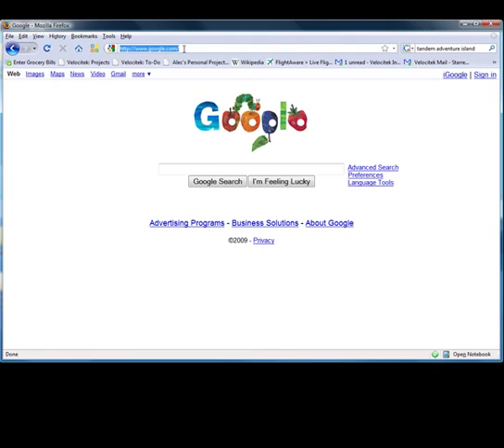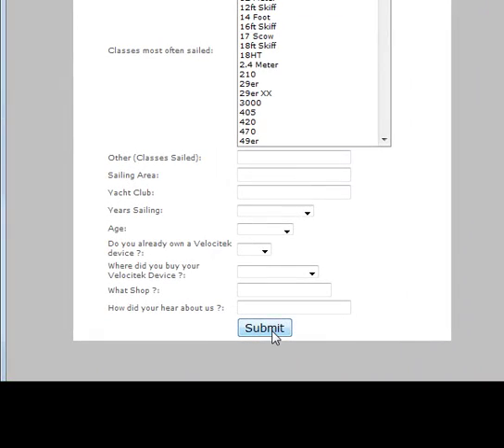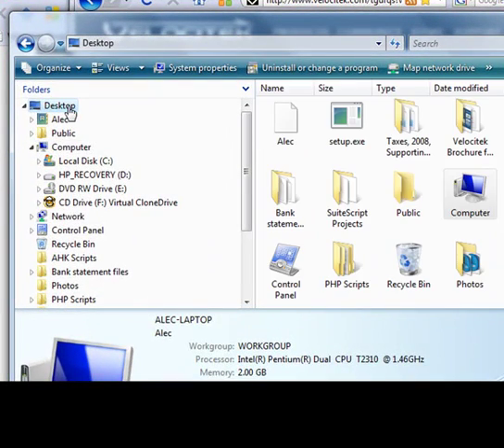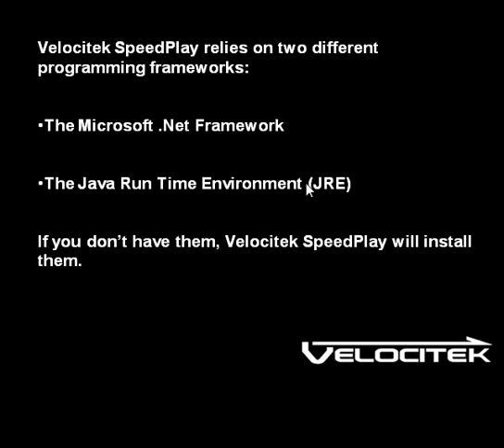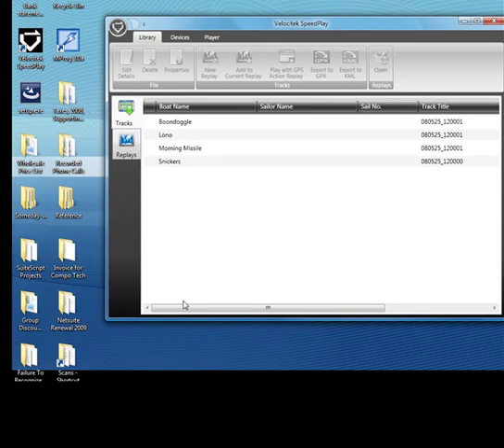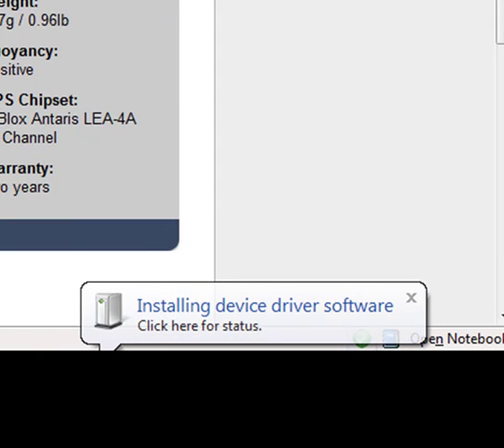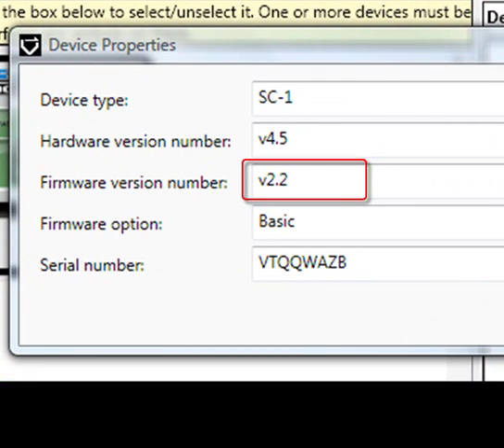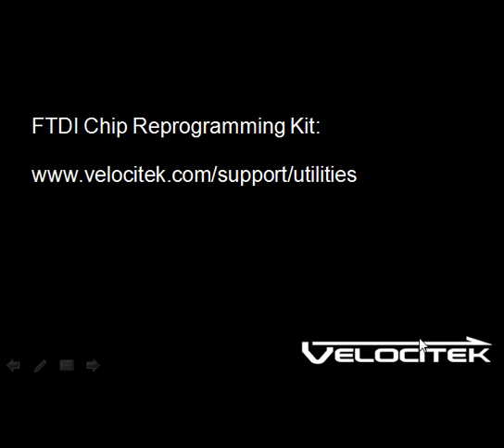Installing SpeedPlay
Tutorial video that shows you how to install Velocitek SpeedPlay